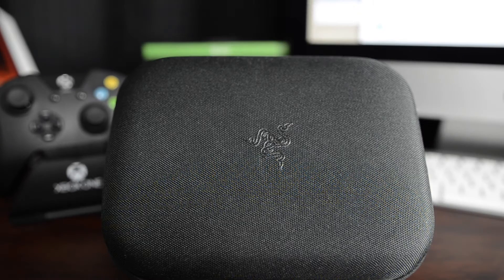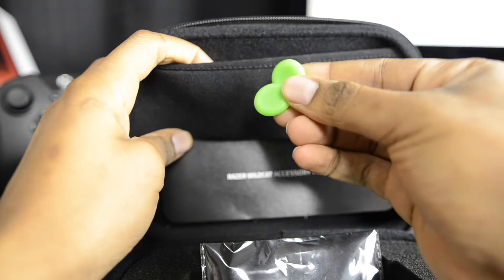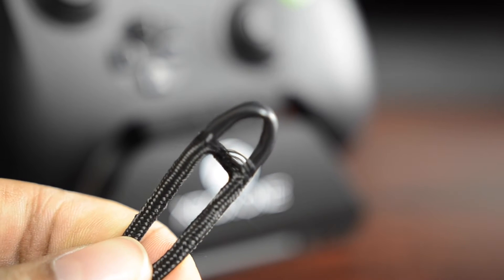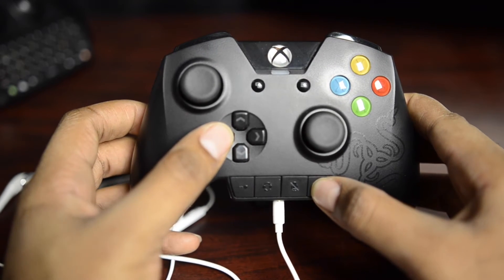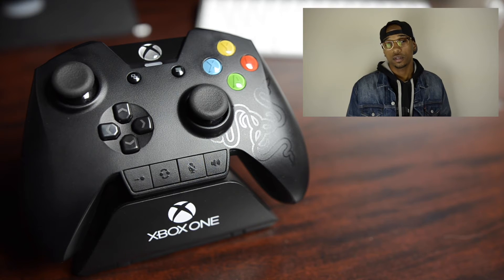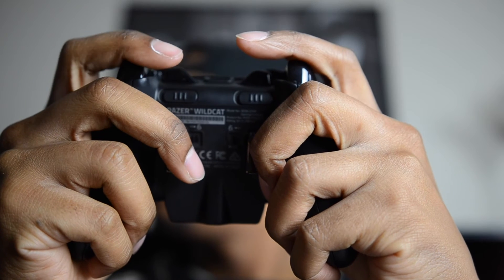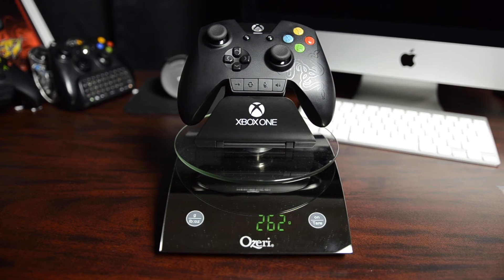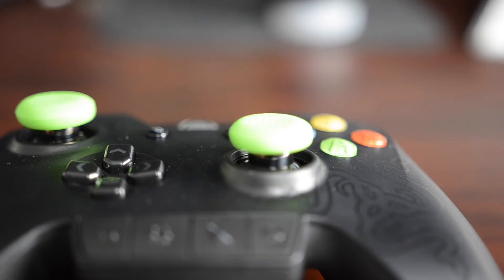Razer Wildcat Controller Review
The Razer Wildcat Review Xbox One controller. Is it better then the Xbox One Elite Controller Find Out Now.
$100 Controller